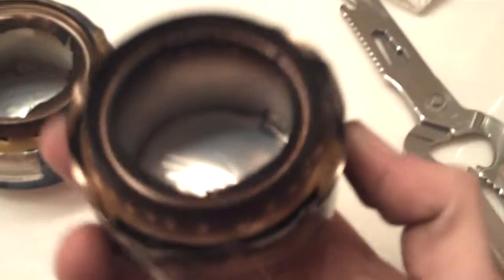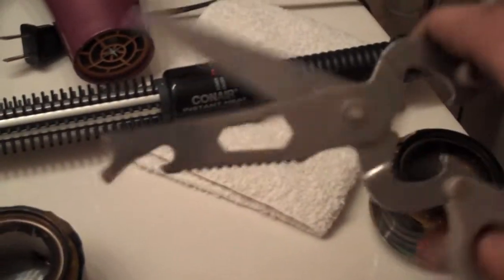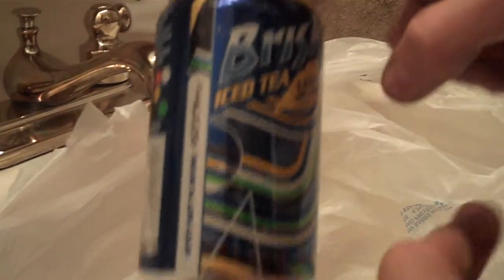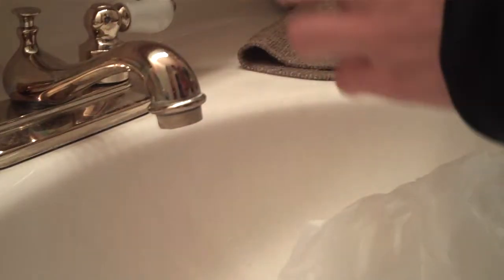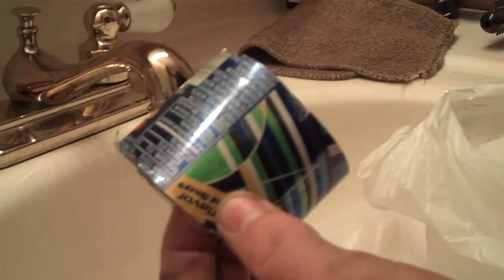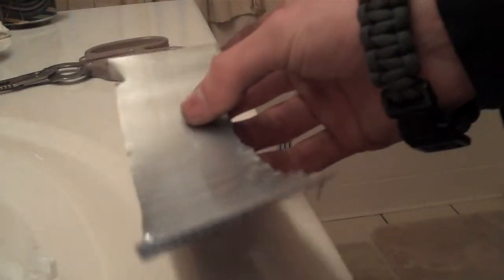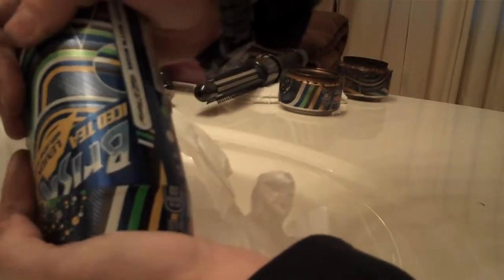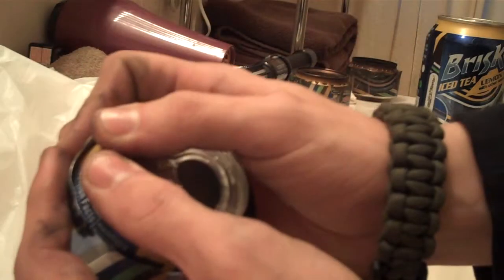How to make a camp stove from a pop can using only scissors.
I always have a pair of scissors in my bag. If all you have is that, you can still get a cooking stove if you can find a can!